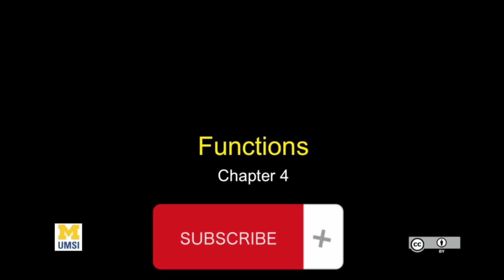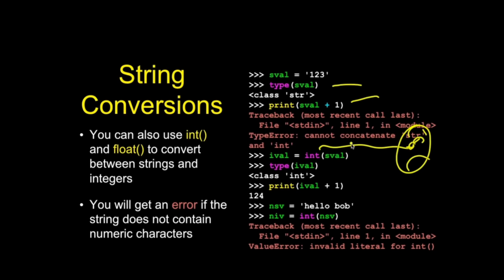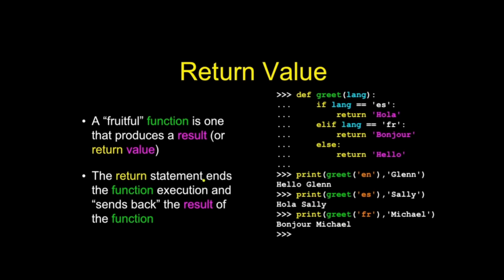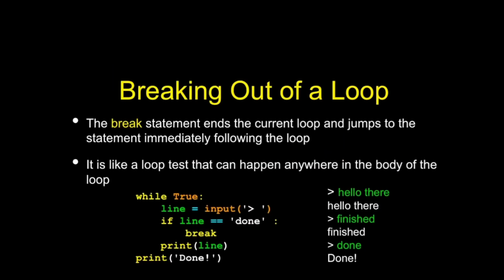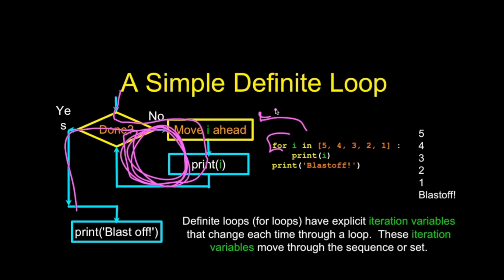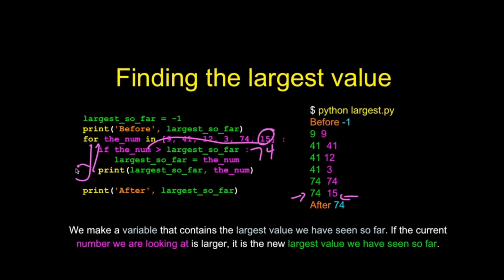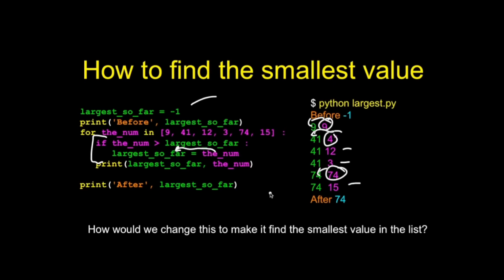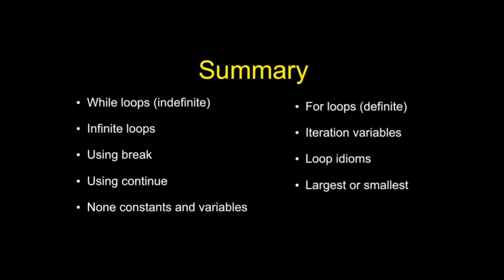🧑🏿‍💻Master Python Programming: From Zero to Hero - A Beginner-Friendly Guide | Full Course | Part 3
Welcome to our comprehensive guide on Python programming! Whether you're a complete beginner with no technical background or looking to advance your skills, this video series will take you from zero to hero in Python. We'll start with the basics of the language and work our way up to more advanced concepts, all while providing step-by-step instructions and plenty of examples to follow along with. By the end of this series, you'll have a solid understanding of Python and the ability to write your own programs with confidence. So, grab a cup of coffee and let's start learning Python today

Our goal is to keep you informed and up-to-date on the latest trends and innovations in the tech world.
Whether you're a beginner looking to learn the basics or an experienced tech enthusiast looking to stay on the cutting edge, we have something for everyone. Our tutorials are designed to be easy to follow and provide practical, hands-on instruction that you can apply to your own projects.

From AI and machine learning to cybersecurity and blockchain, we cover a wide range of topics that are relevant to today's tech landscape. We also provide in-depth reviews of the latest gadgets and software, so you can make informed decisions about what to buy and how to use it.

Join us as we explore the exciting world of new technologies and learn together!